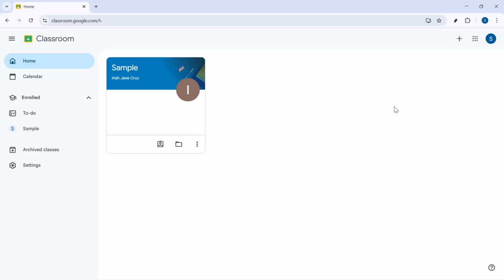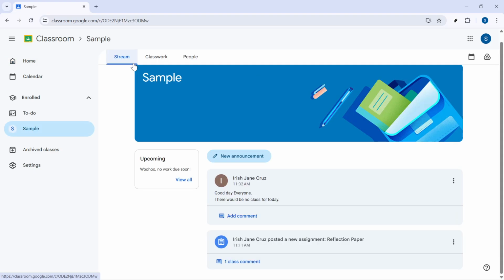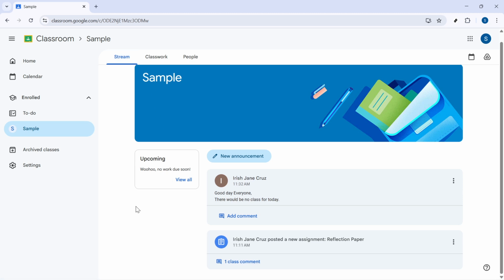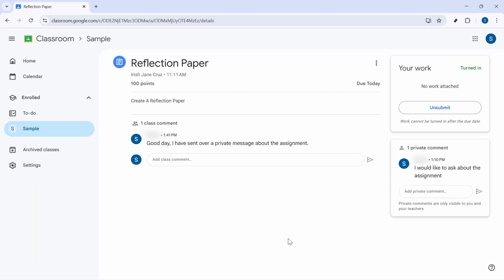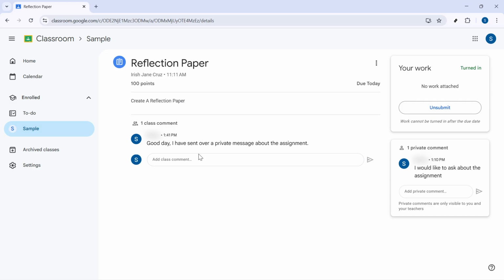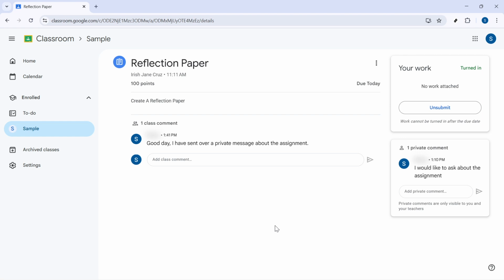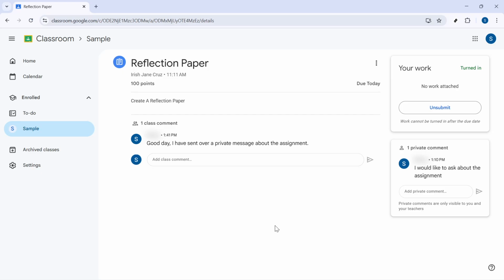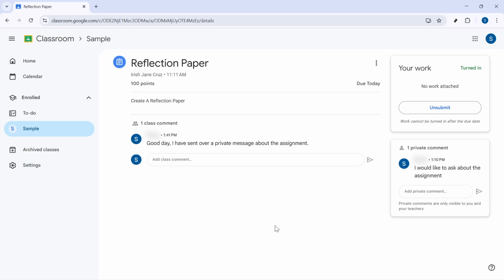How to View Class Comments in Google Classroom 2026 | Check Comments in Google Classroom- Easy Guide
In this tutorial, you’ll learn how to view class comments in Google Classroom step by step using the latest interface.

This video is helpful if you are:
• A teacher checking student comments and discussions
• A student trying to see class announcements or replies
• Unable to find where class comments are located
• Managing communication inside Google Classroom

In this guide, I’ll show you:
• Where to find class comments in Google Classroom
• Difference between class comments and private comments
• How to view comments on assignments and announcements
• Common reasons comments may not appear and how to fix them

This method works on:
Desktop • Chromebook • Android • iPhone